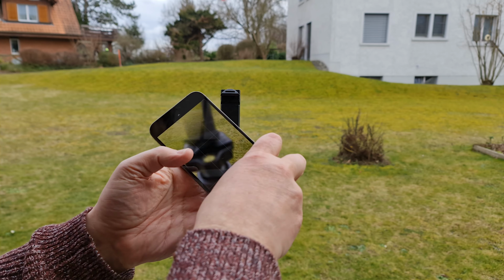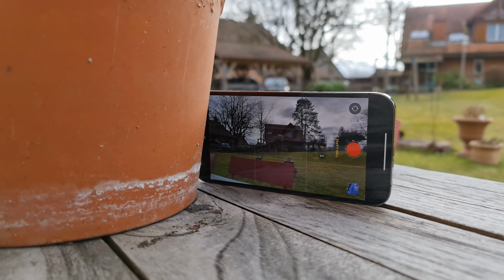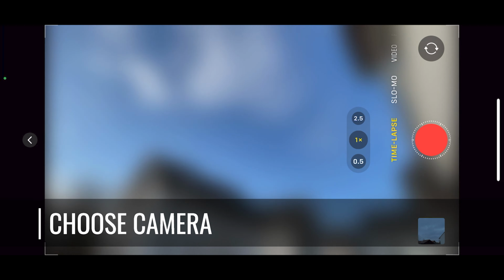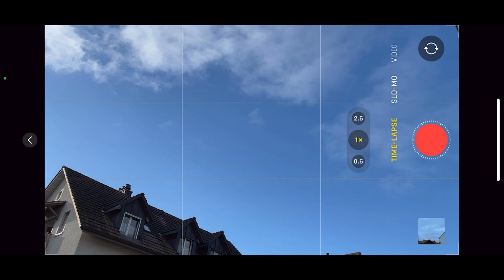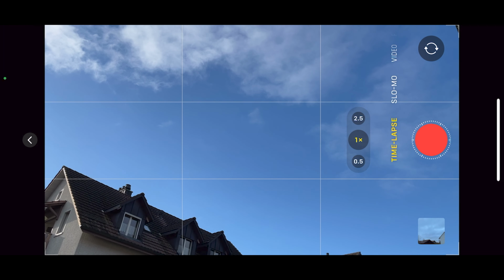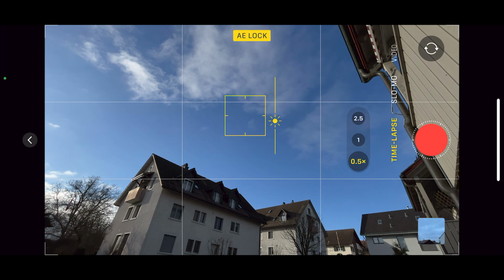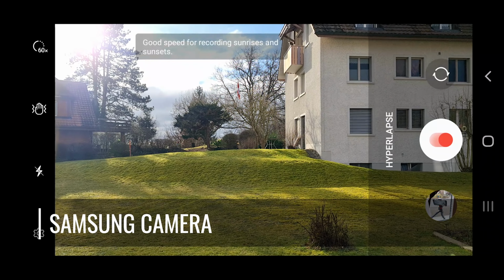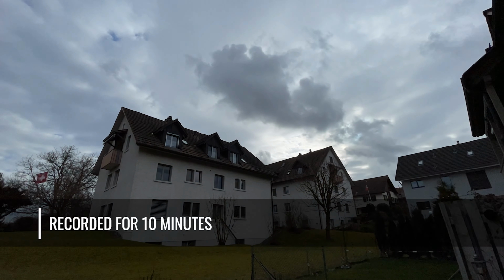Follow This SECRET Tip to Record the BEST Time-lapse with an iPhone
There's a trick most people don't know about when using an iPhone to record a Time-Lapse video. What this video to find out...

►Master Your Smartphone Camera Settings Guide
►Film Look & Color Grading Guides